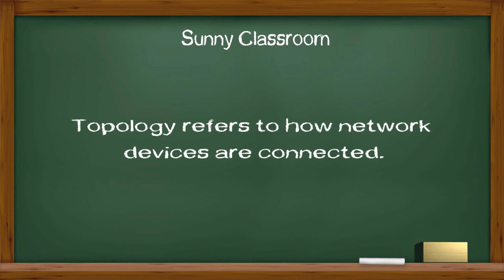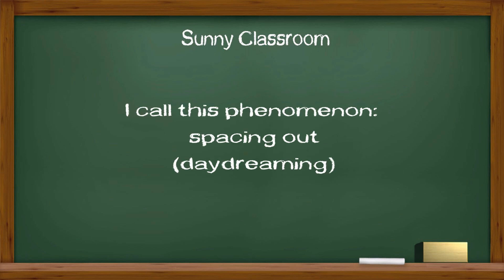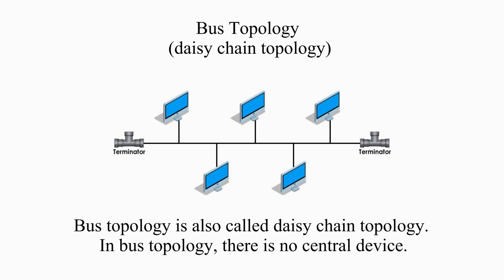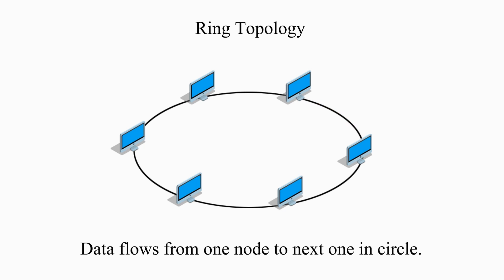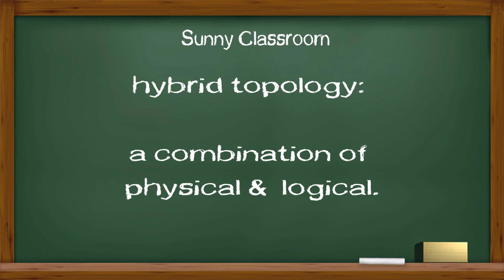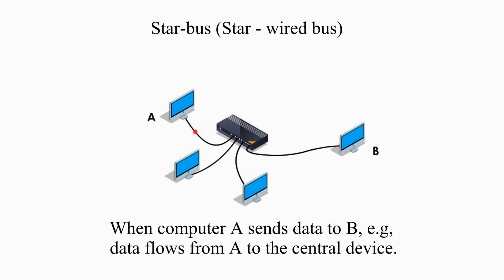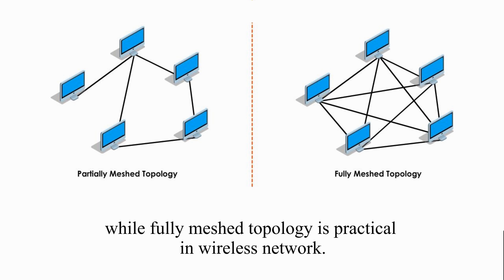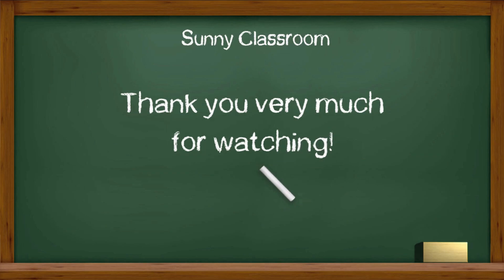7 LAN topologies - bus, ring, star, hybrid, mesh ...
In this video, I will talk about LAN topologies:  physical, logical, hybrid. Specifically 8 different topologies are discussed: point to point, point to multipoint,  ring, bus,  hybrid topologies: star-bus, star-ring, and mesh topologies:  fully meshed topology, partially meshed topologies.

LAN topologies, physical, logical, hybrid, ring, bus, point to point, point to multipoint, star-bus, star-ring, mesh, fully meshed topology, partially meshed topologies.

Sunny Classroom